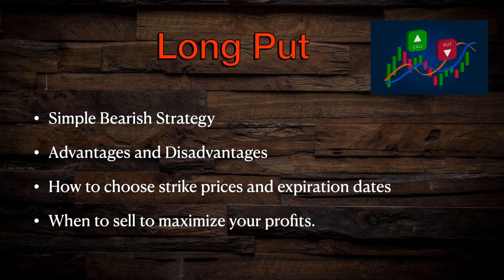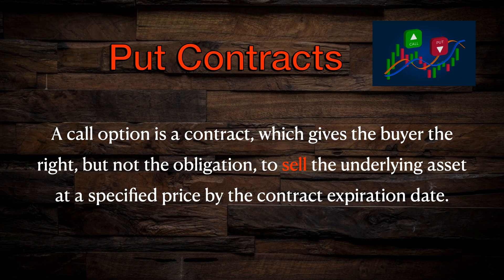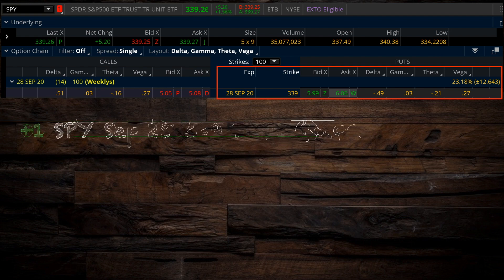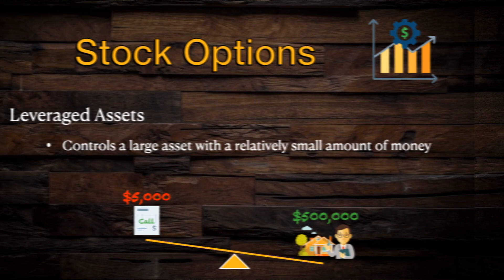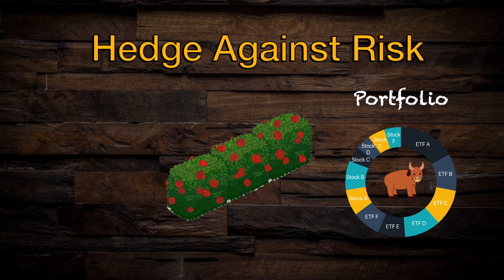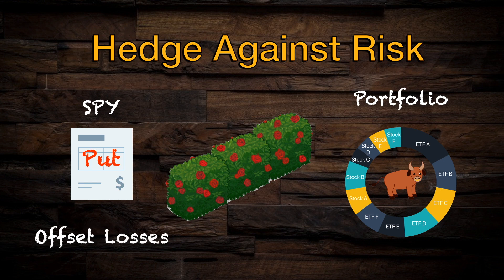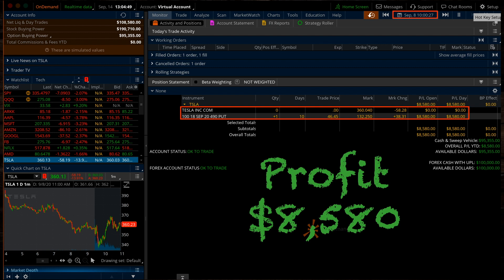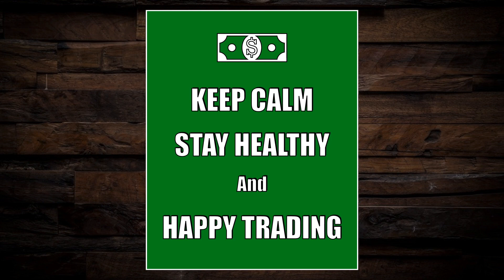How to Hedge your Portfolio Against Risk: Long Put Option Strategy Guide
Put Options can be used to hedge your portfolio against risk or even make an aggressively bearish trade with low risk and potentially high reward. This strategy only requires level 1 options approval and is a defined risk strategy.

If you are new to options, i have a whole introduction to options series including, definitions, real world examples, and the technical inner workings of these sometimes mysterious market assets.

Follow the link and make your first post to enter

Theme music:
Fanfare for the Common Man
Composed by: Aaron Copland
Performed and Recorded by: Luke Baker

Footage Credit:
videvo
peacezxp